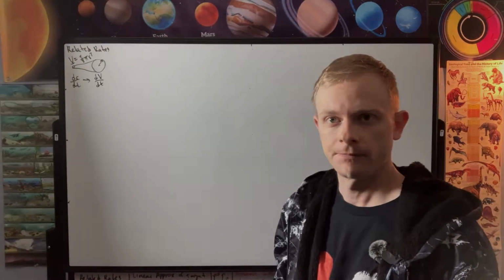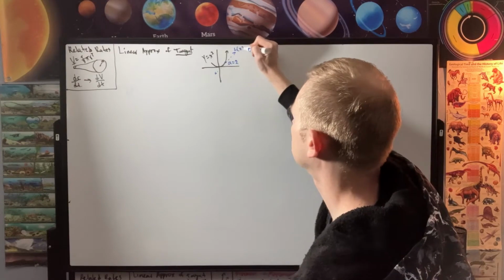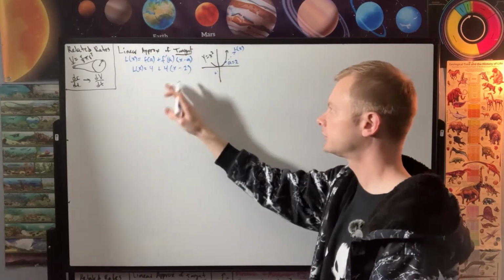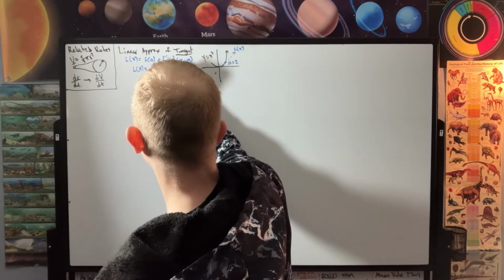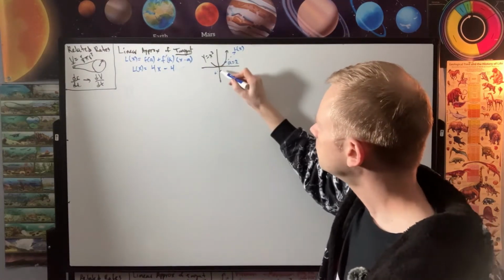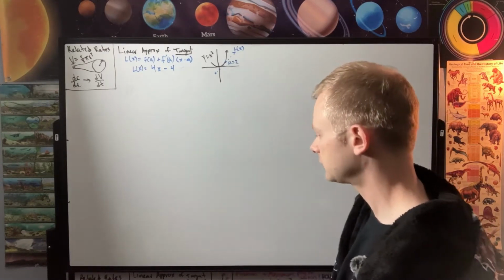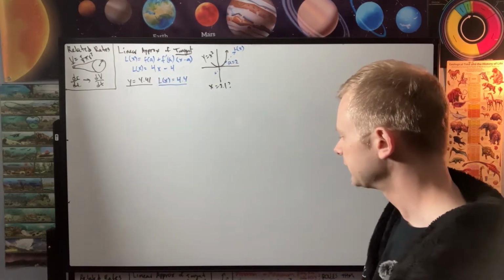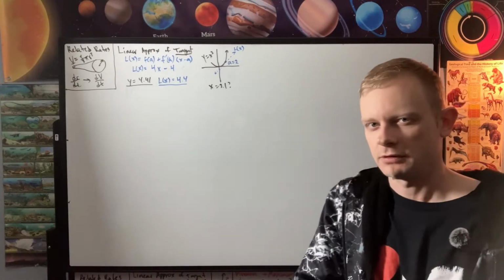4 Applications of the Derivative - Calculus I (Derivatives)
Navigate through the enthralling domain of calculus, where abstract mathematical principles are brought to life through their application in the universe. This video tutorial explores the practical uses of derivatives in deciphering problems across physics, engineering, and economics, tailored for the interstellar context. Seize this moment to broaden your mathematical knowledge, a crucial step for any crew member eager to excel in advanced scientific and technological pursuits amidst the stars.

00:00 Related Rates
00:50 Linear Approximation
04:02 Differentials
09:17 Maxima & Minima (Critical Numbers)
13:34 Mean Value Theorem
18:01 First Derivative Test
22:51 Concavity
26:20 Second Derivative Test
27:49 Limits at Infinity & End Behavior
35:18 L'Hopital's Rule (Indeterminate Forms)
38:16 The Antiderivative